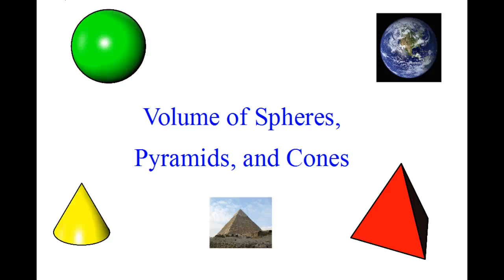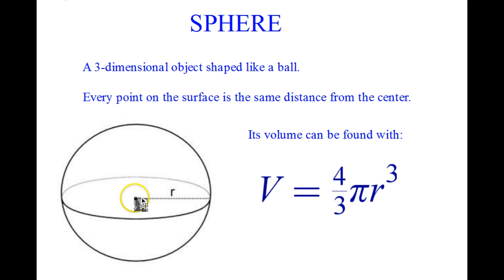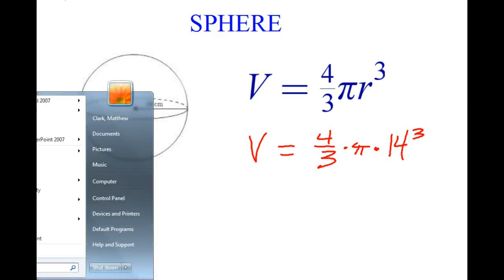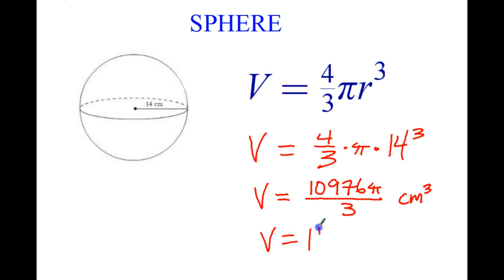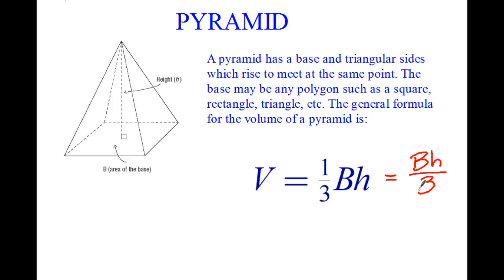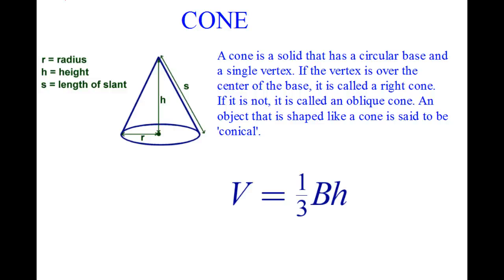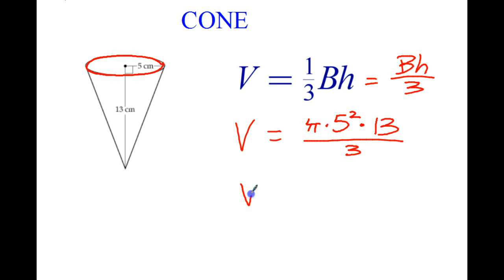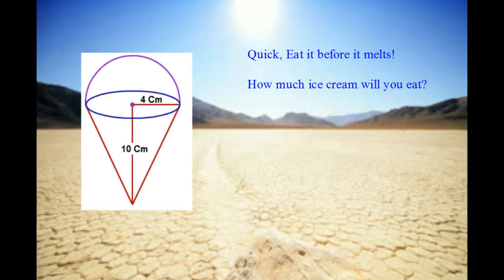8.G.9-3 - Volume of Spheres, Pyramids, and Cones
PA 10.8 - Volume of Spheres, Pyramids, and Cones